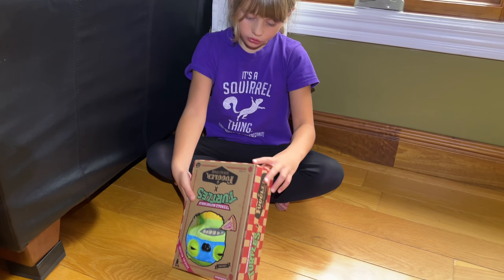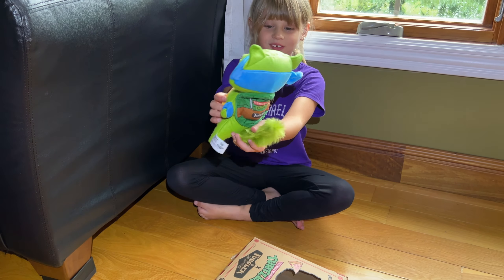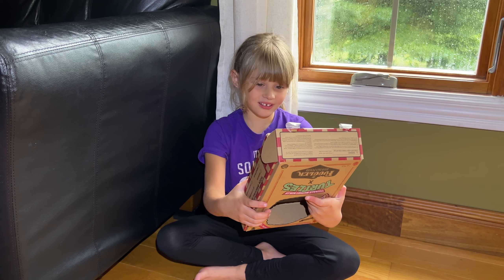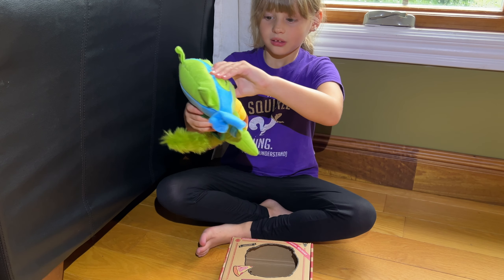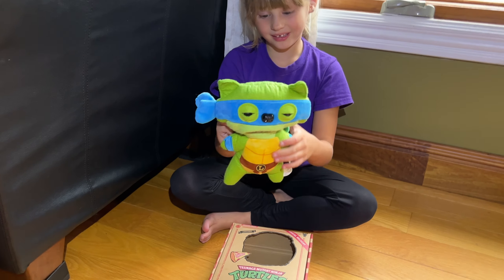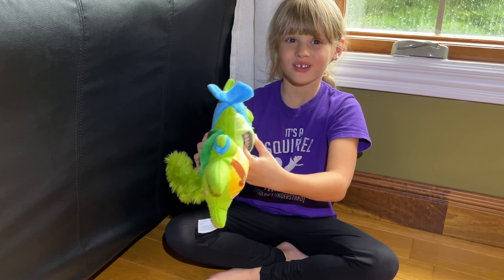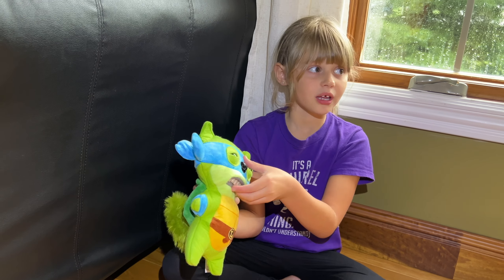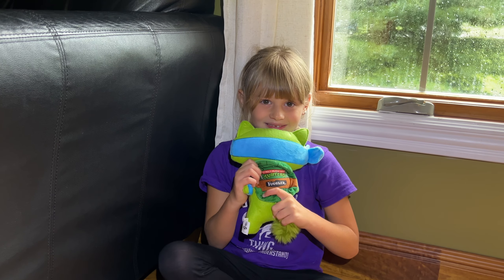Addy opens Teenage Mutant Ninja Turtles Fuggler Stuffie